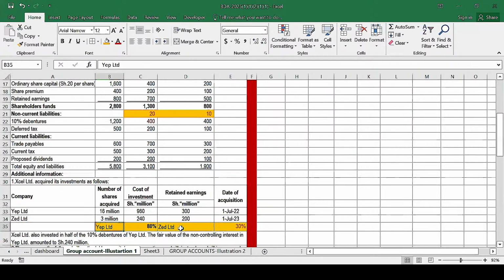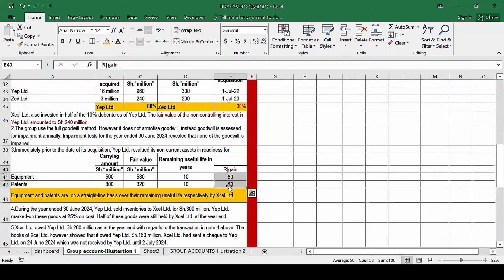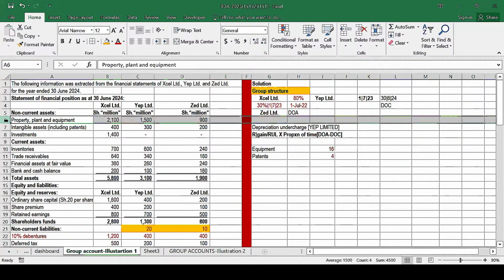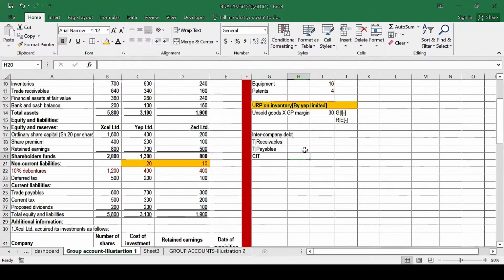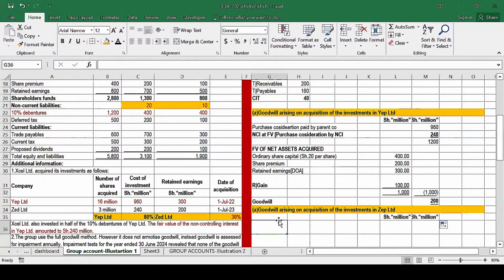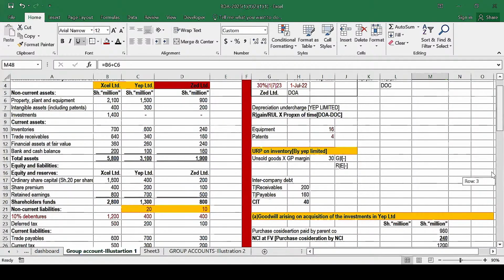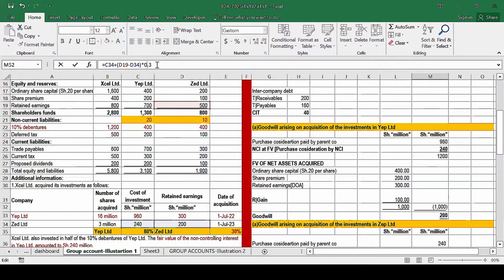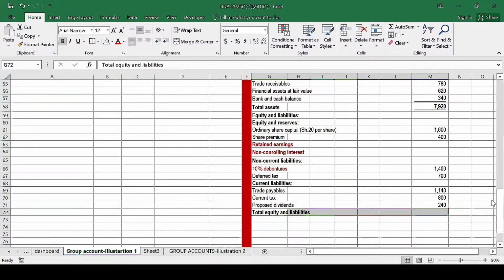𝐉𝐎𝐈𝐍 𝐅𝐎𝐂𝐔𝐒 𝐎𝐍𝐋𝐈𝐍𝐄 𝐂𝐎𝐋𝐋𝐄𝐆𝐄 📞 Call | WhatsApp: 𝟎𝟕𝟏𝟗 𝟒𝟓 𝟏𝟏 𝟓𝟓